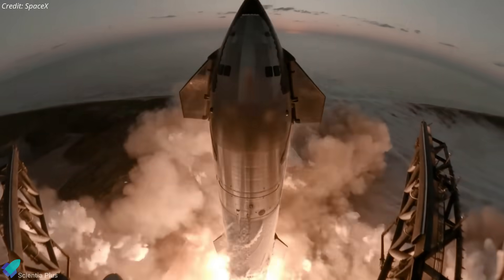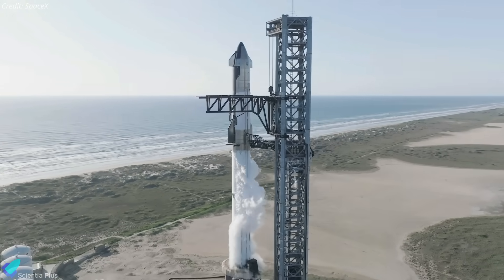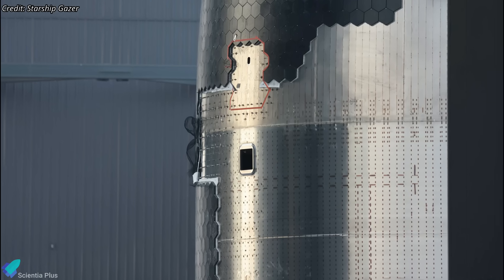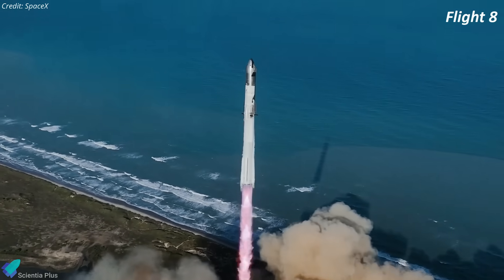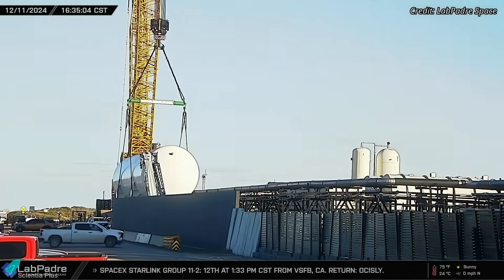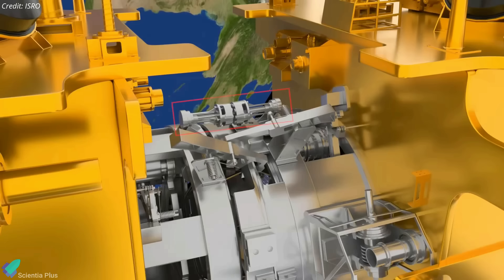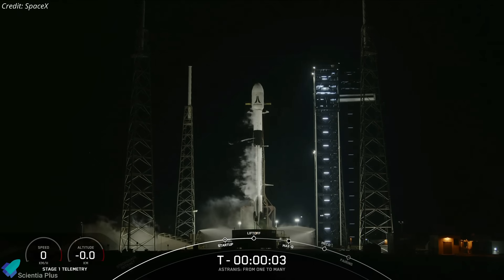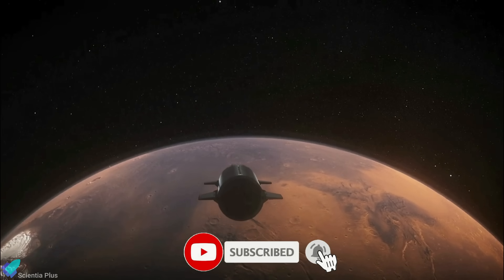First Starship Catch Is Happening - Hardware Secrets REVEALED! - Flight 7 Launch Date CONFIRMED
🚀 Excitement builds as SpaceX targets January 10th for Starship flight 7, featuring Super heavy Booster 14 and Starship 33. Meanwhile, Booster 15 has completed cryo-proof testing, and the construction of Starbase’s second launch pad (Pad B) is advancing rapidly. Starship 35 received ship-catching equipment revealing the ship recovery mission details. 🌌✨

India takes a giant leap in space technology with ISRO’s successful launch of the SPADEX mission aboard a PSLV rocket! This groundbreaking mission will demonstrate orbital rendezvous and docking capabilities using two spacecraft—Chaser and Target. SpaceX successfully launched four Astranis Micro GEO satellites on Dec 29 after overcoming a dramatic abort just days earlier.

Scripted on January 2nd, 2025

00:00 Starship Updates 🚀
07:39 ISRO SPADEX: India’s First Space Docking Mission is Here! 🔥
10:30 SpaceX Falcon 9 Launches 4 Satellites After Engine Issue & Abort! Here's What Happened

1. Starship V2 Explained:
Detailed Explanations:
3. Starship V2, V3 & Raptor V2, V3 Complete Update
4. Raptor V3 Mega Upgrades & First Test
5. Latest Starship Upgrades

Image Credits:
Starship Gazer
Boca Bingo
Chrome Kiwi

Video Credits:
SpaceX
LabPadre Space
Evan Karen
Chrome Kiwi
Lewis Knaggs
Rocket Ranch
ChameleonCir
Relativity Space
NASA
ISRO
Astranis
Viasat

Thumbnail Image Credit:
SpaceX
Starship Gazer
Evan Karen
ChromeKiwi